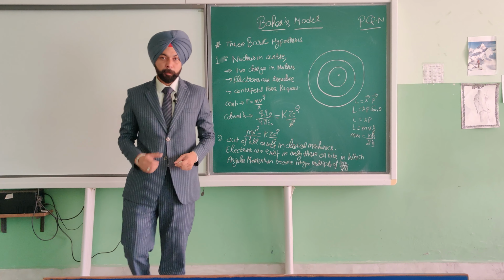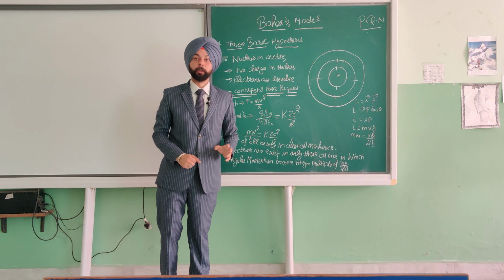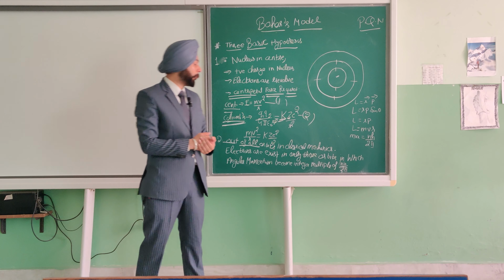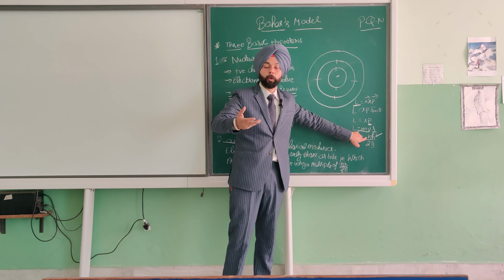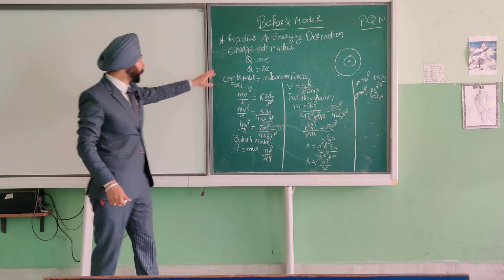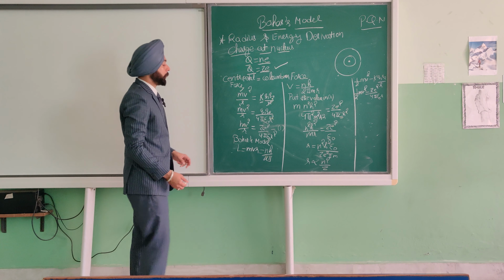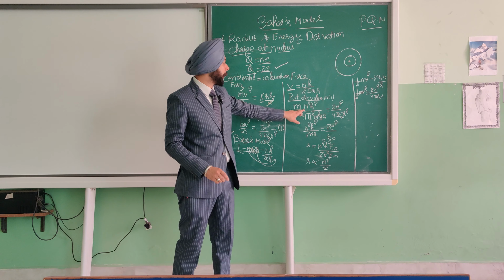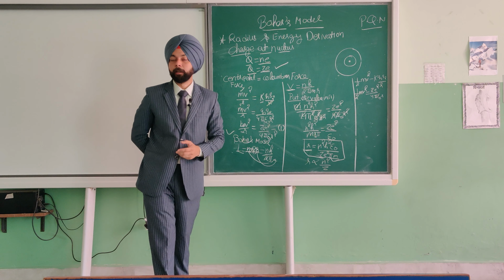Day 2 Class 12 Bohr's Model half covered